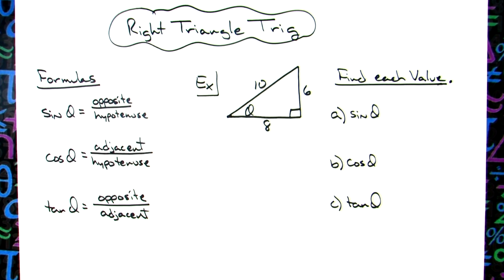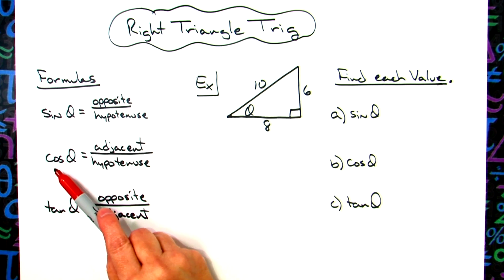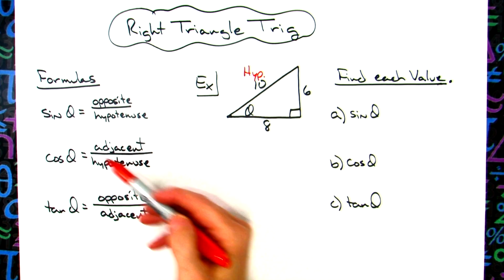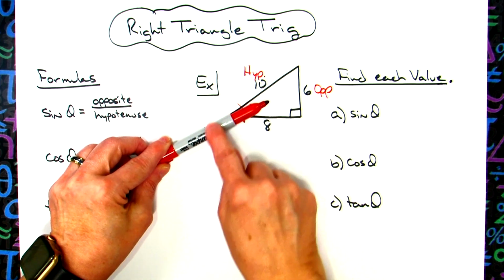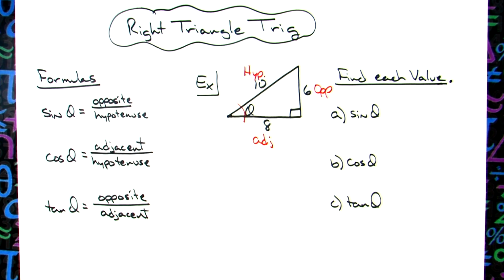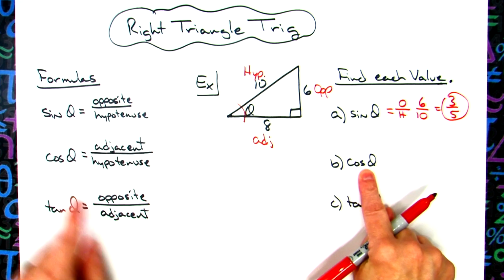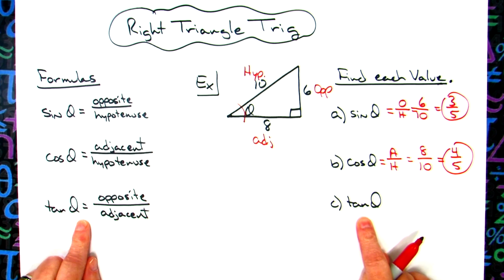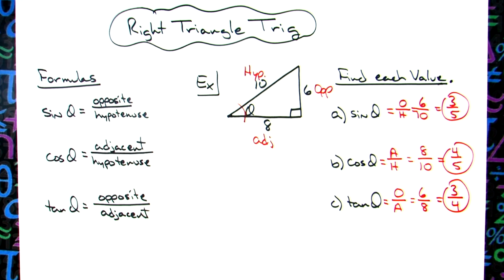Intro to Right Triangle Trigonometry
This video goes through the Right Triangle Definitions for sin, cos, and tan, and then goes through one example.